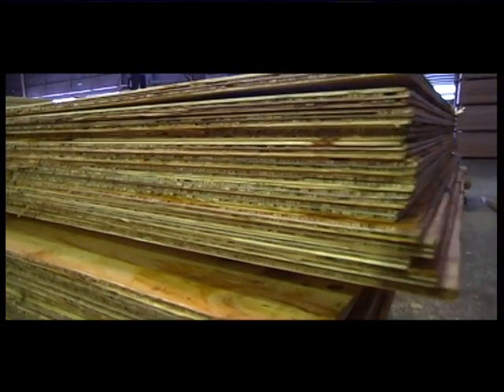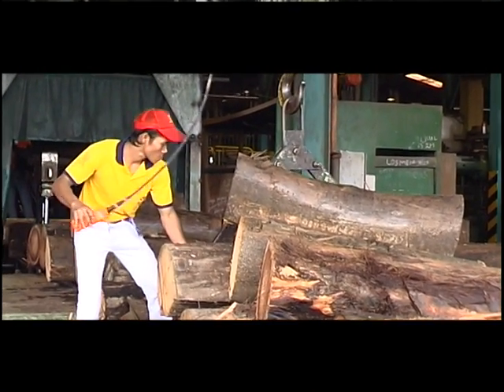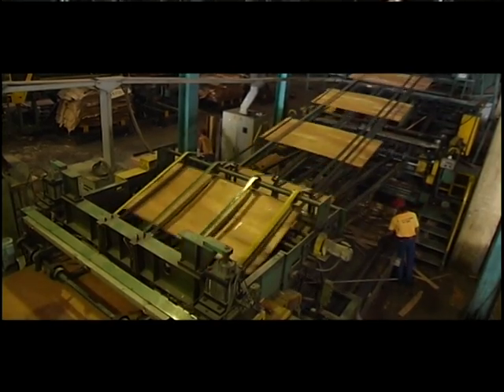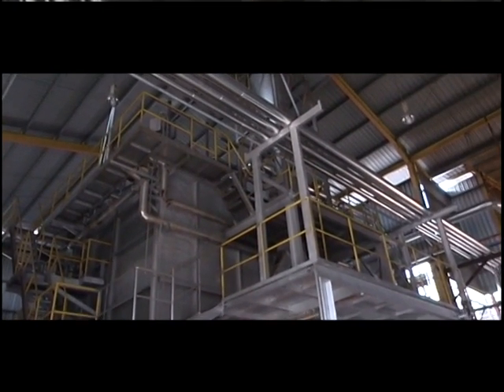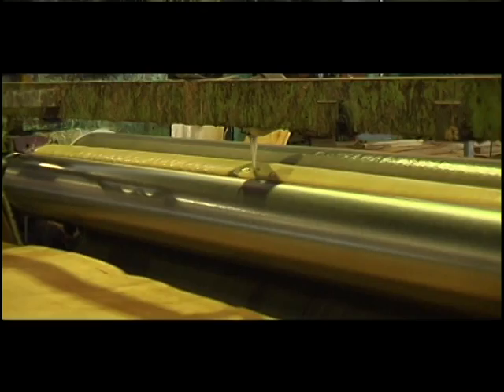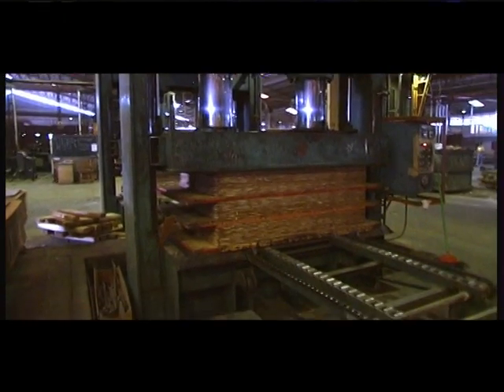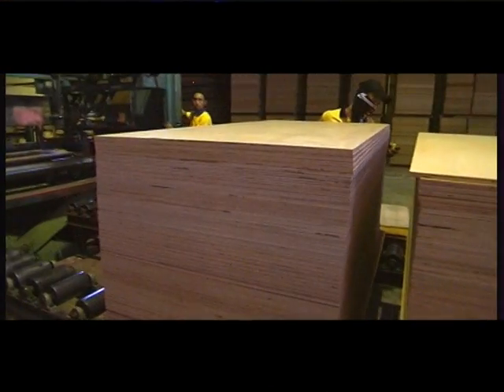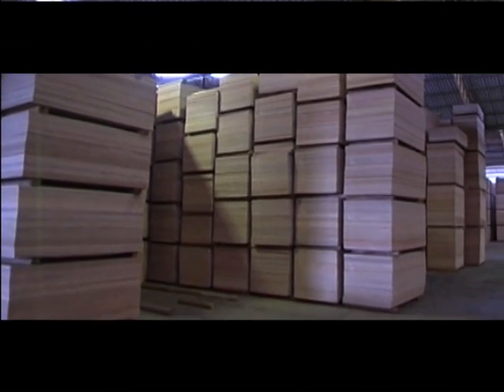Plywood Manufacturing Process